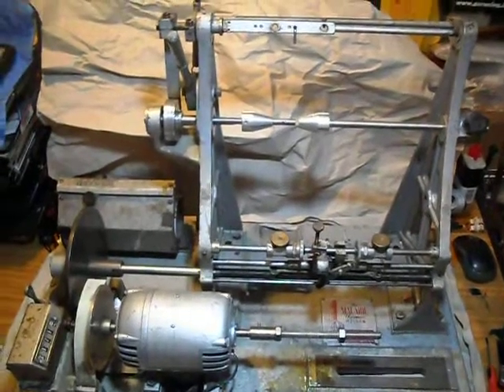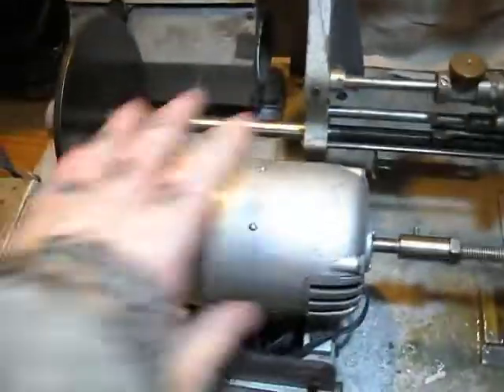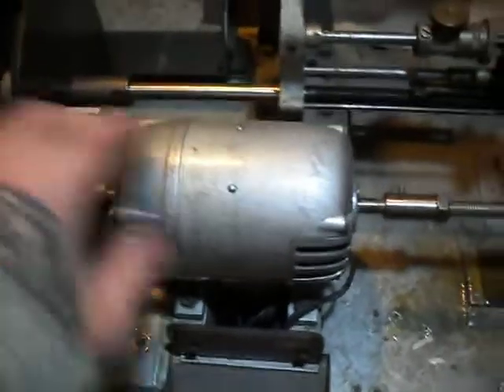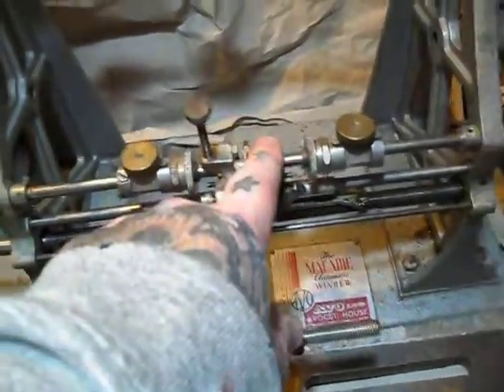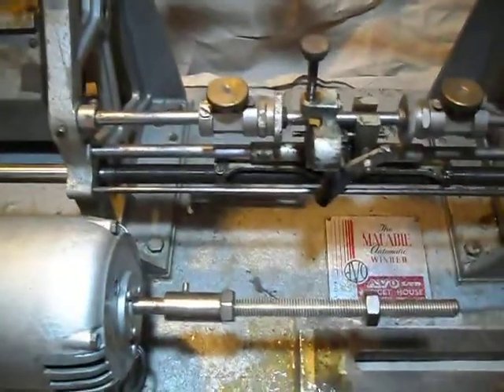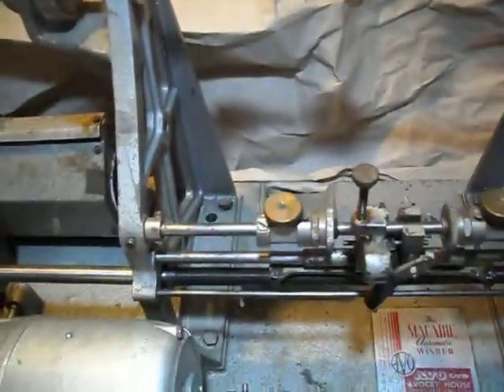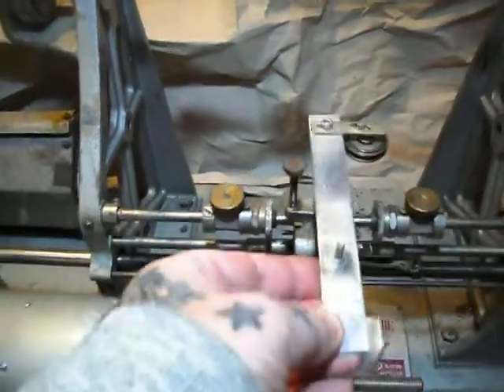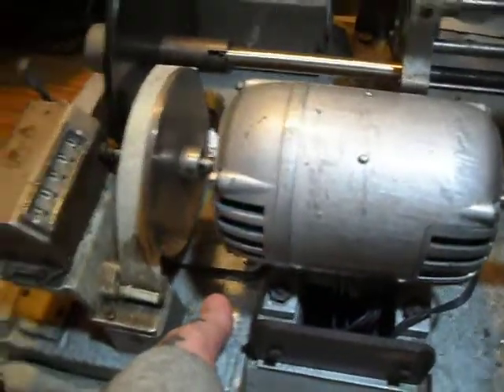Avo Douglas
Avo Douglas Rig